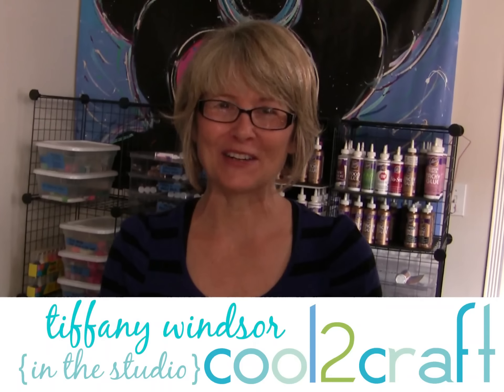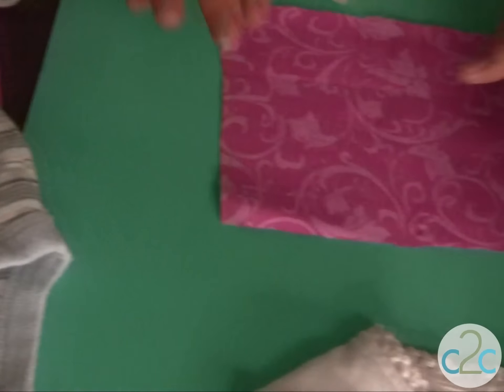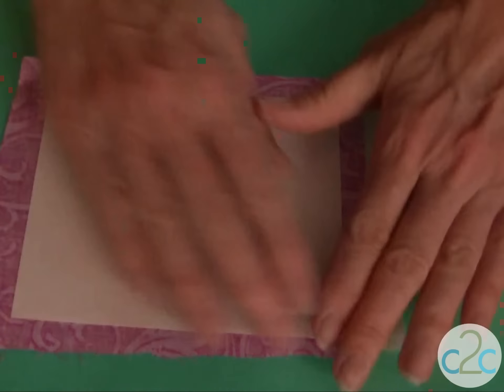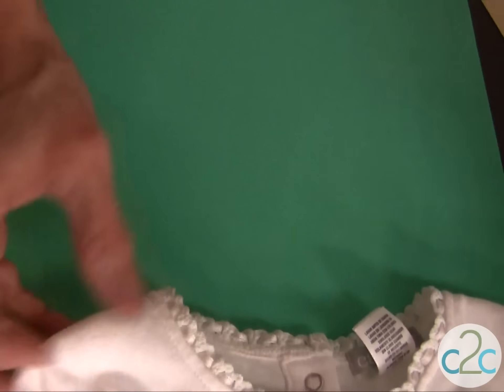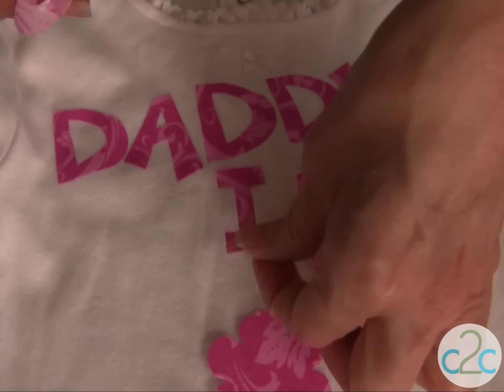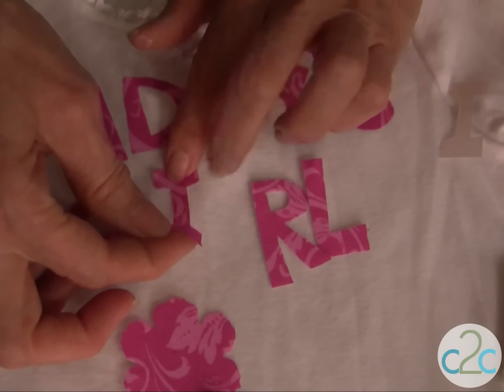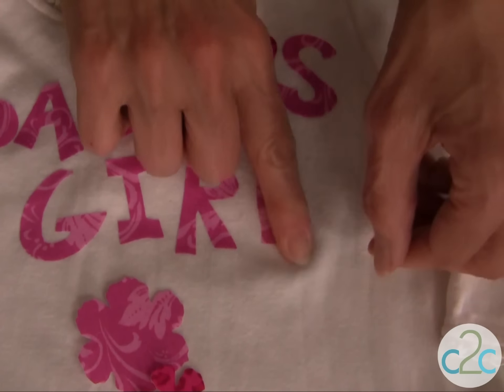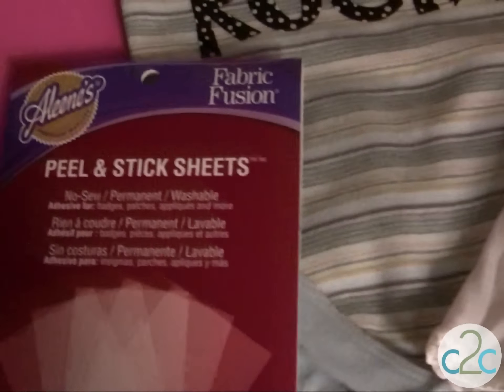My Dad Rocks No Sew Applique Using Aleenes Fabric Fusion Peel And Stick Sheets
In this video Tiffany Windsor shows you how to create no sew appliques that will make this Father's Day special!